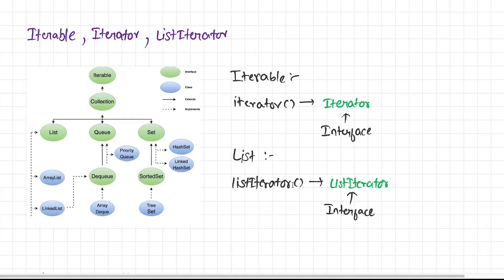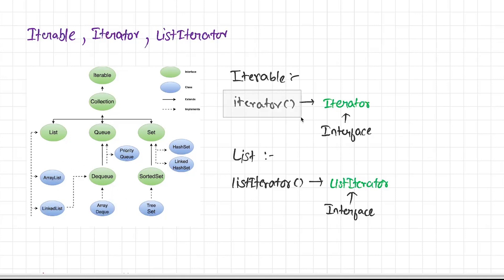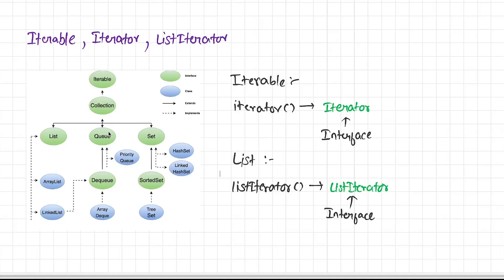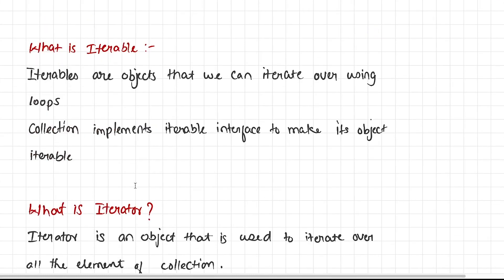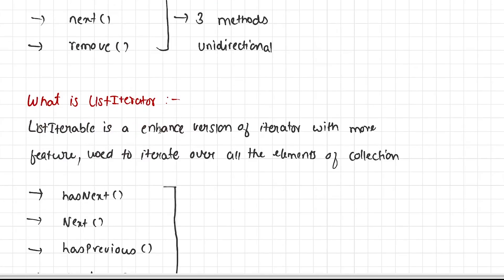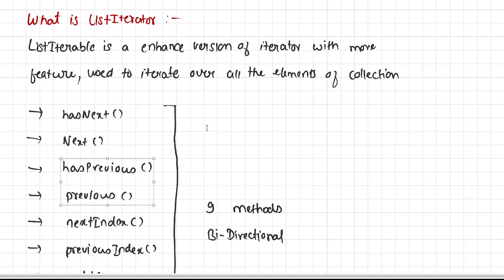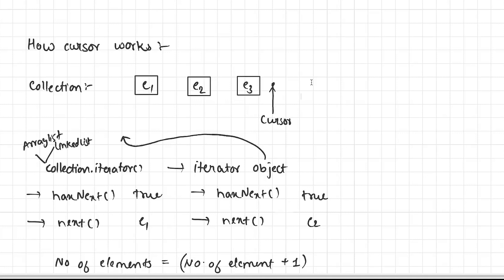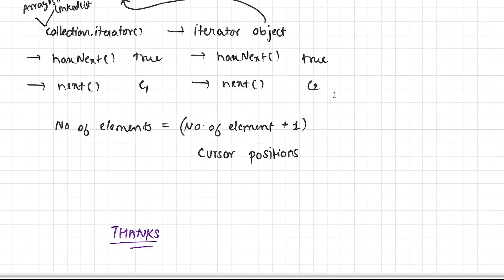Iterable, Iterator, ListIterator Interfaces in Java | Tutorial | Implementation | Part 1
Hi, I Aziz welcome you to CoedMaster.

In this video, I talked everything about Iterable, Iterator and ListIterable interfaces. Why we need it, How to use it, How it works along with practical demo.